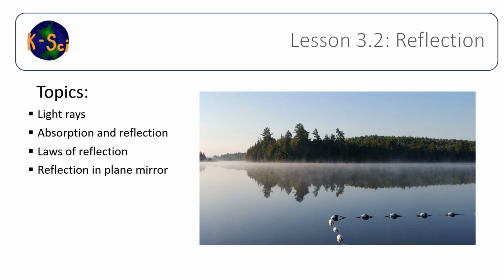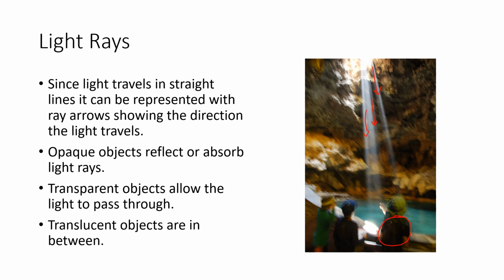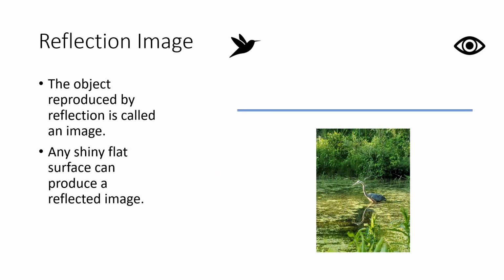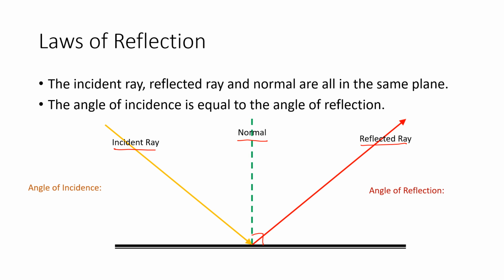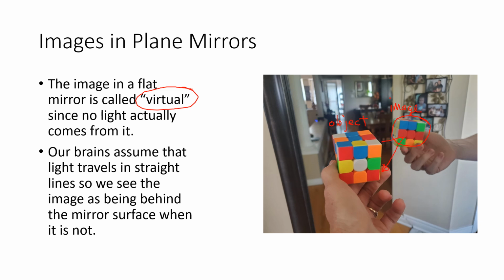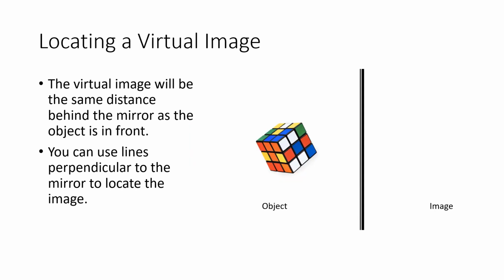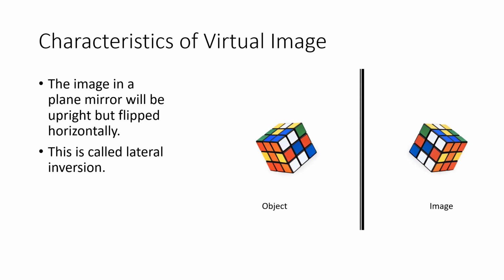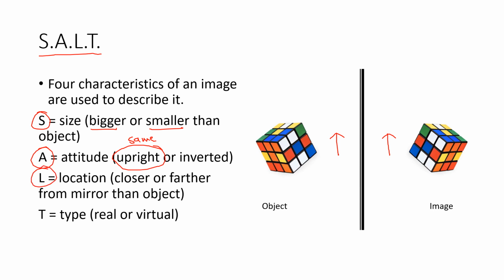02 Reflection in Plane Mirrors